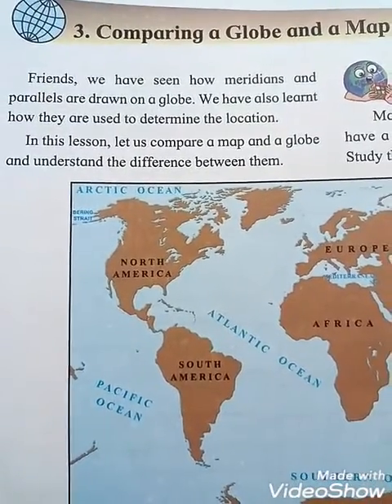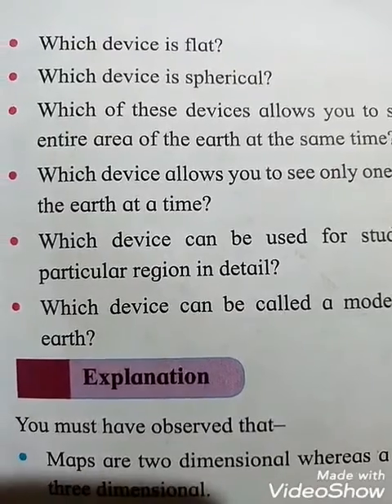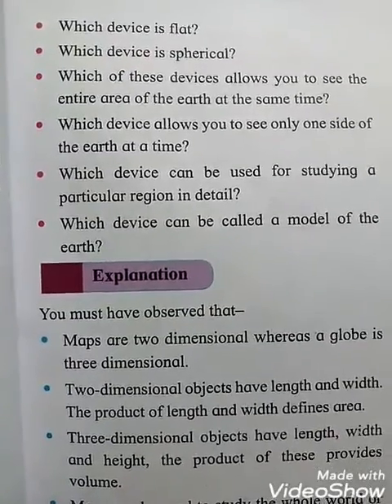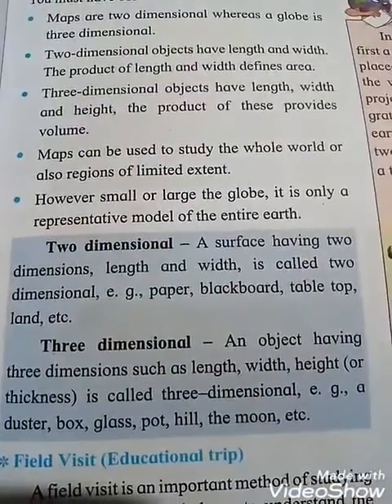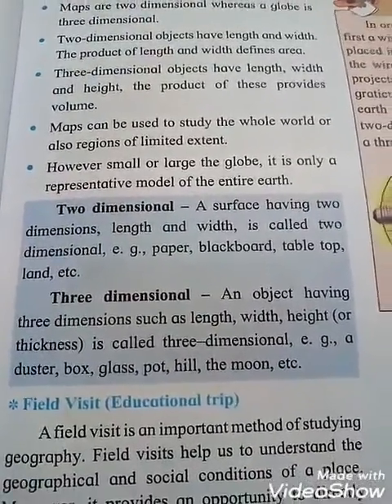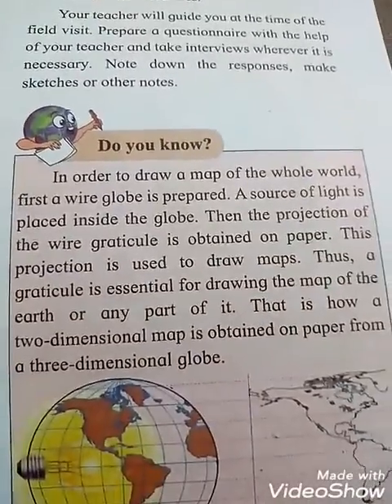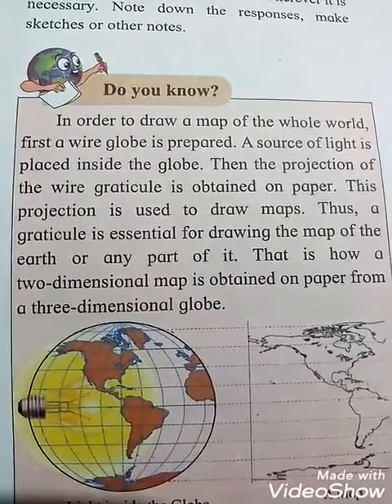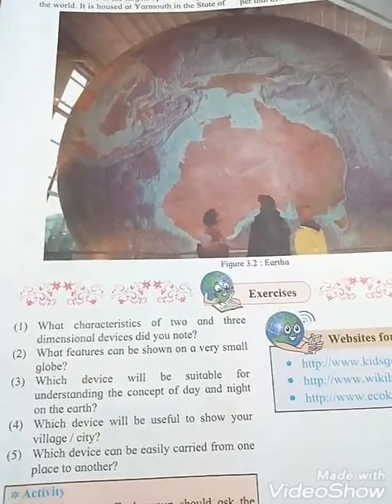Sub: Geography,Std:6,Chp:3.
Comparing a Globe and a Map ; Field Visits.